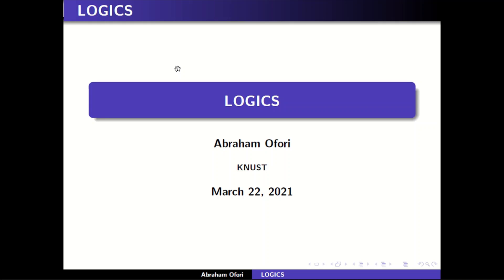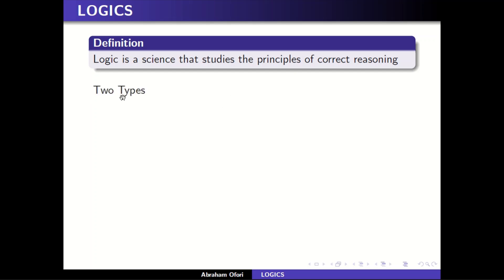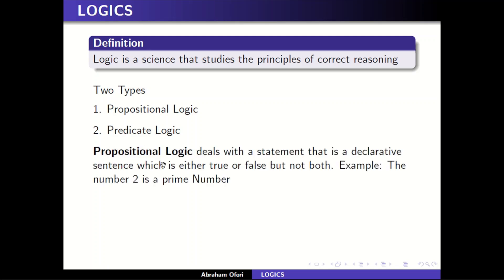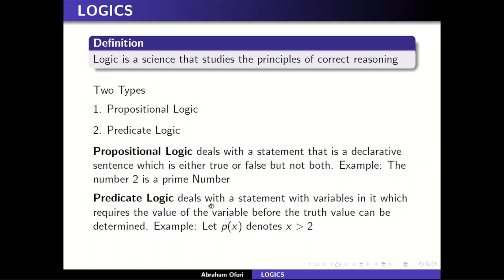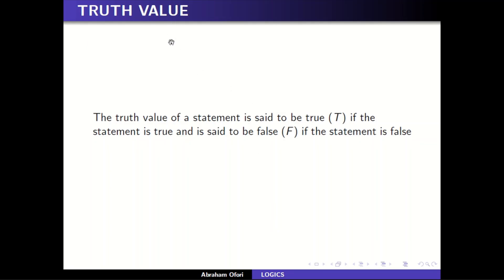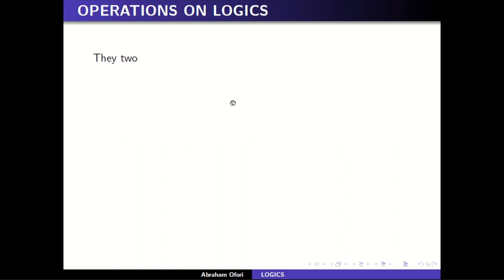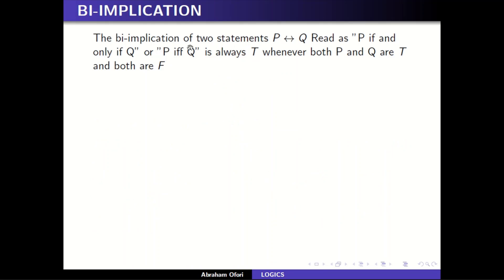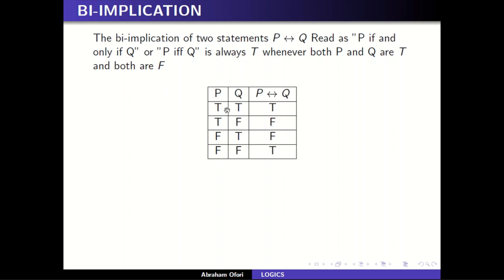Logic and Set part 1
Introduction To Logical Reasoning by MEXAMS